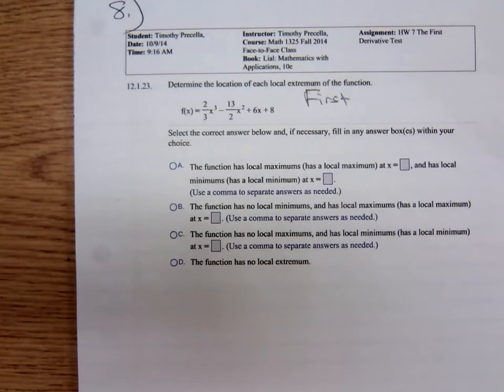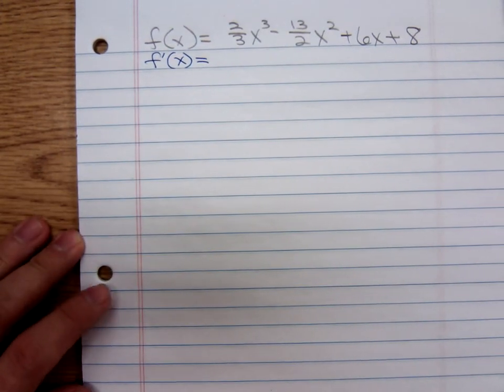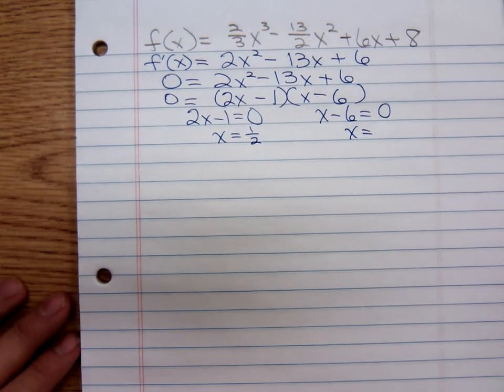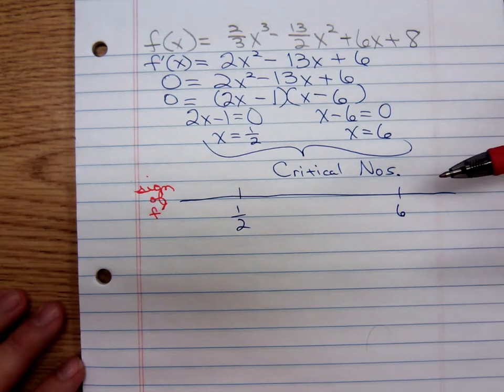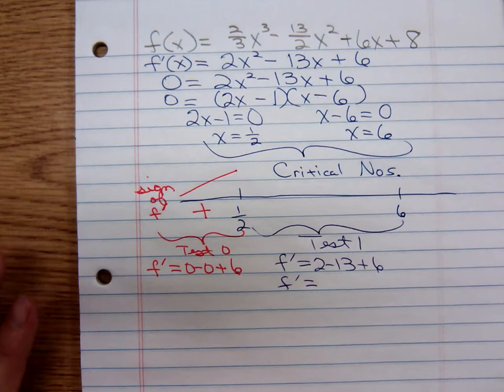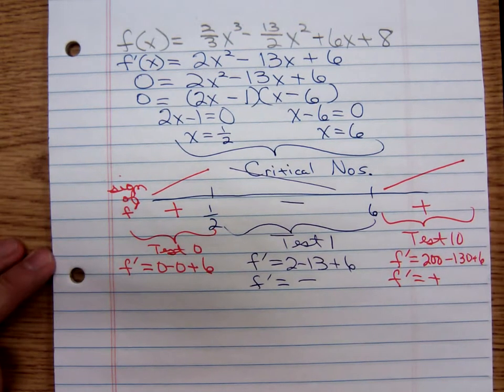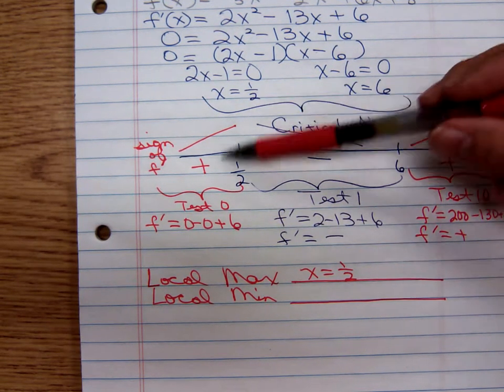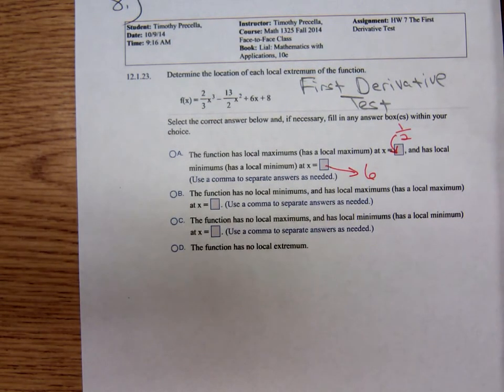Math 1325 First Derivative Test Example 3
Tim works an example of the first derivative test in his Math 1325 class on October 9, 2014.